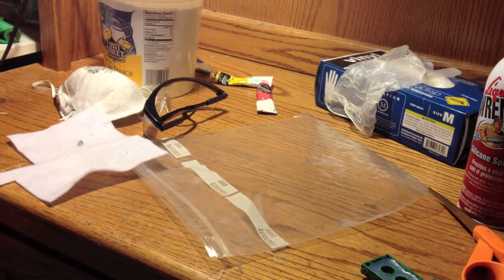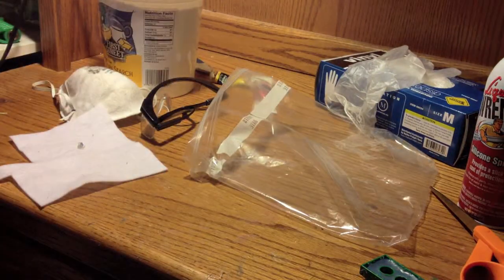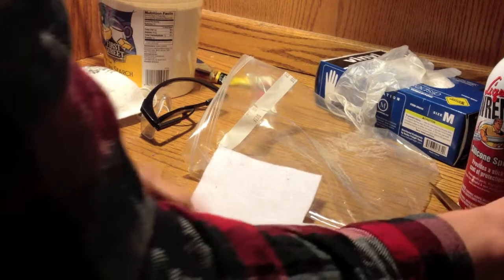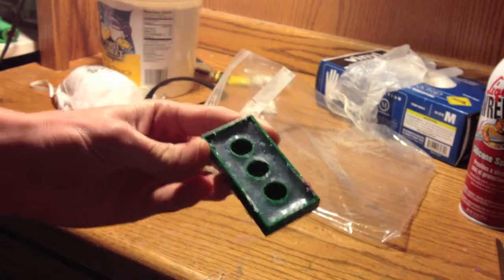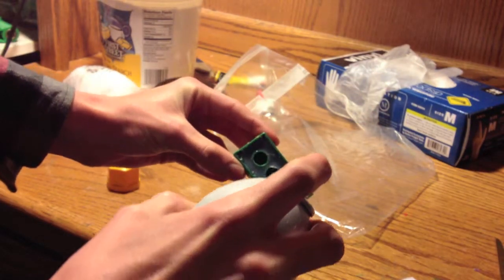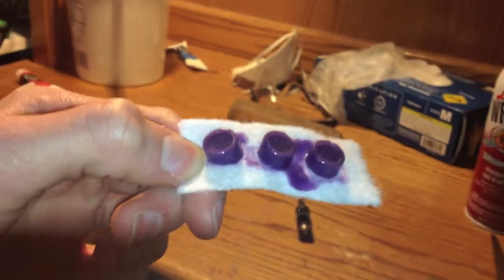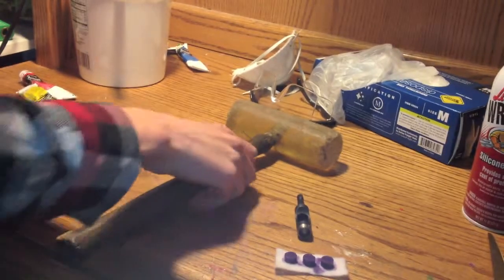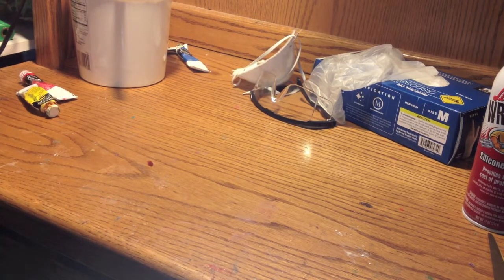Gumdrop Homemade Nerf Dart Tutorial Pt. 2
Helpful links:
Hollow punch set:
Link to Peeron, where you can see info about specific Duplo parts and links to buy them: